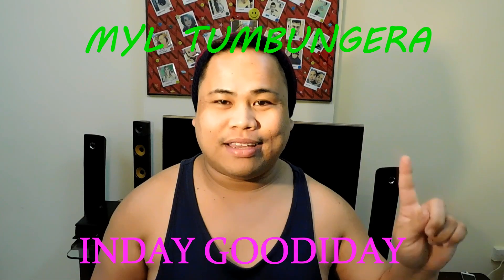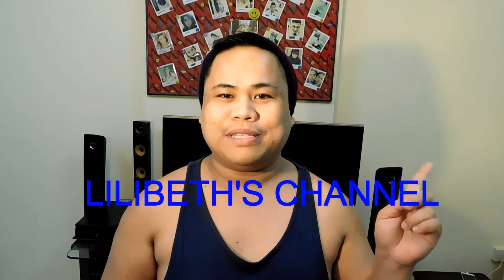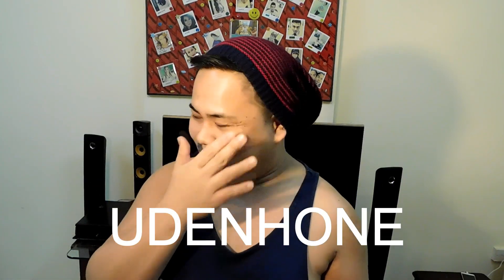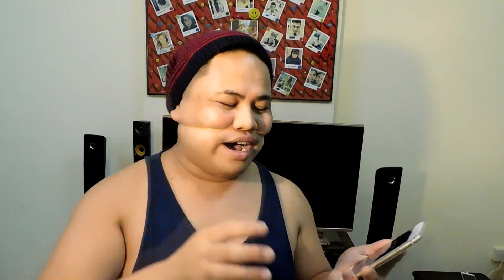THE RUBBER-BOND CHALLENGE!!! | BUHAY SA ABROAD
PLEASE CHECKOUT
MY COOKING CHANNEL/ KUSINA NI CHAI